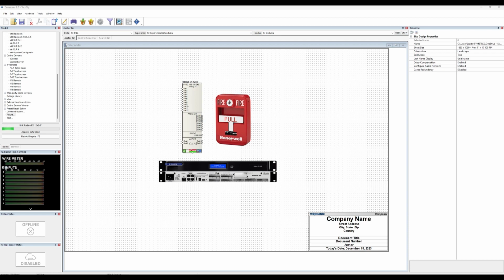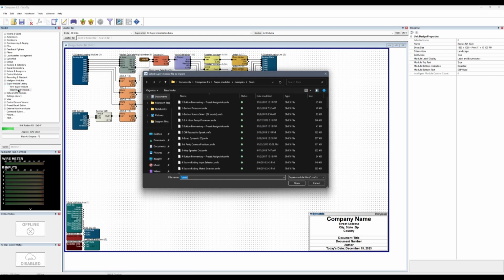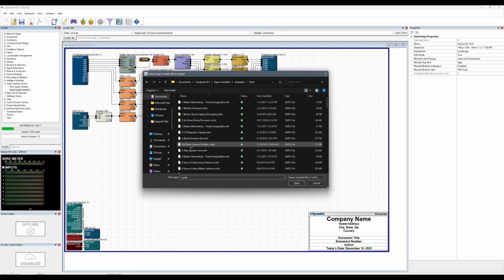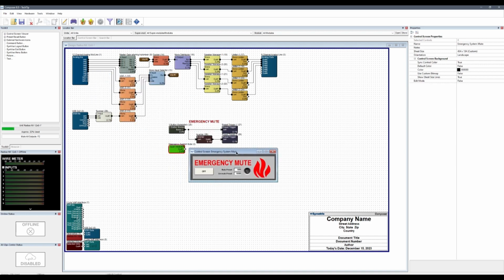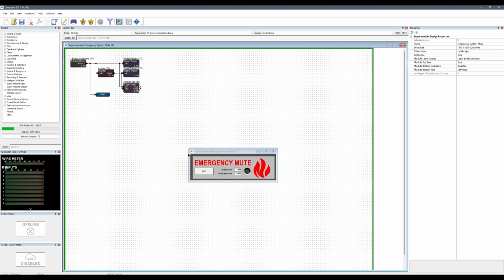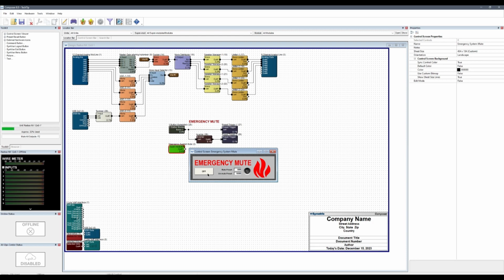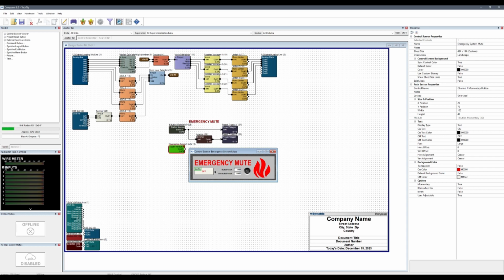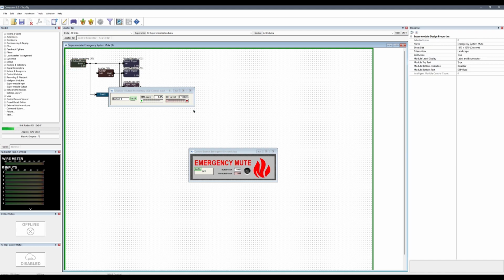Composer - Emergency mute programming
Many AV installations may be in buildings that incorporate some sort of fire or emergency alarm system. Symetrix DSPs come with external control inputs that can take signal from this system and either mute all output audio, or even trigger other system presets.